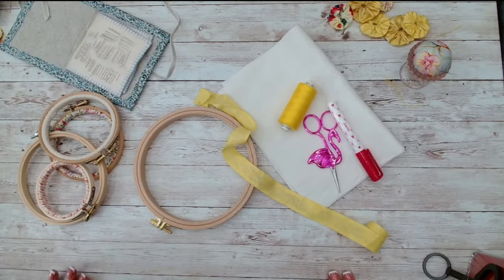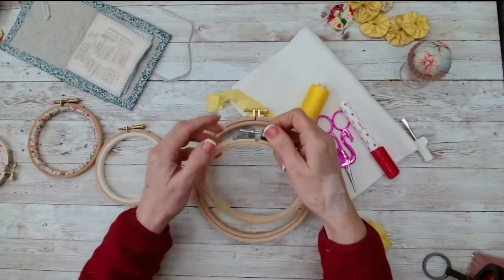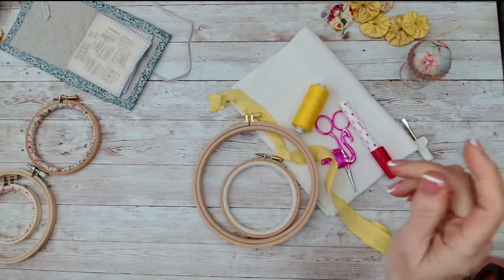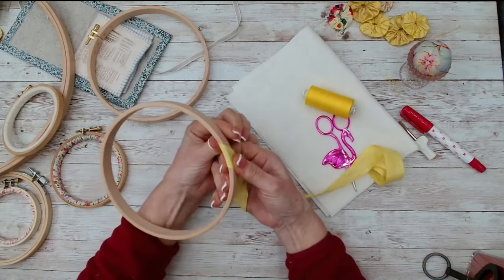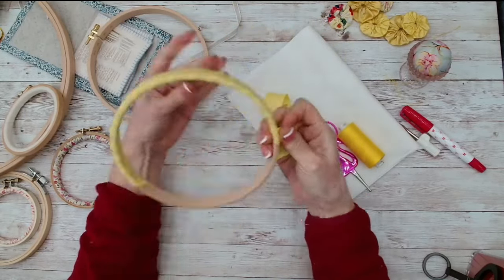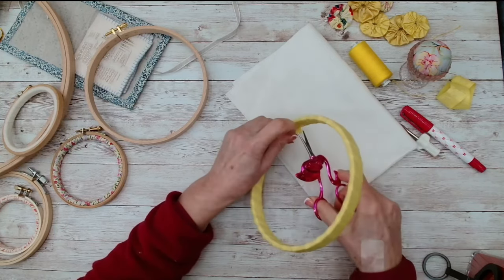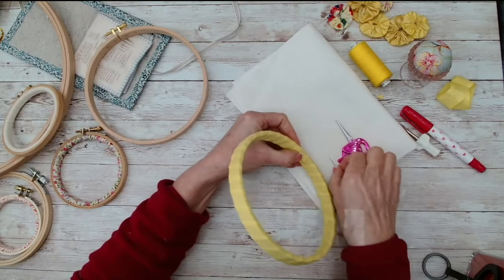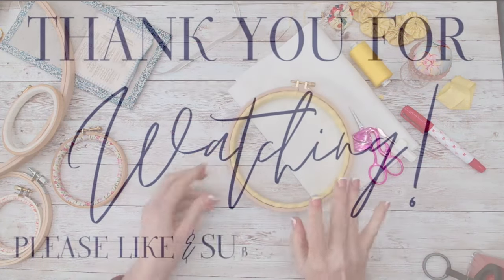HOW TO: Wrapped Embroidery Hoops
Hello Stitchy Friends!

In this video, Rachel shows you her technique on our we wrap our embroidery hoops!

Happy Stitching!

THINGS WE LIKE TO USE:

➛ EMBROIDERY HOOPS

➛ EMBROIDERY THREADS

➛ COTTON PEARLE

➛ SCHEEPJES

➛ NEEDLES

➛ EMBROIDERY HOOPS

➛ BEADS

➛ SCISSORS